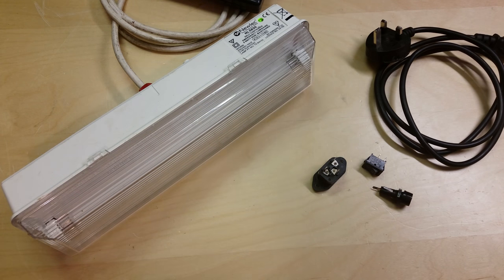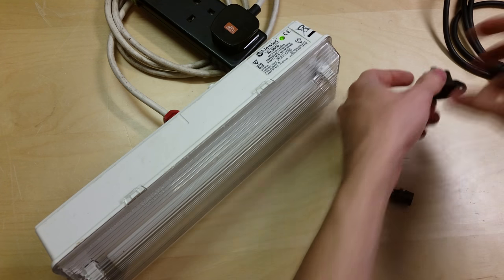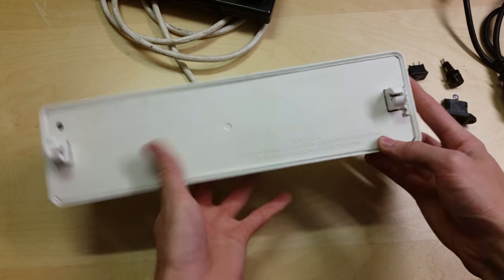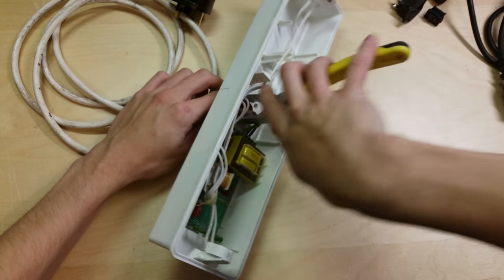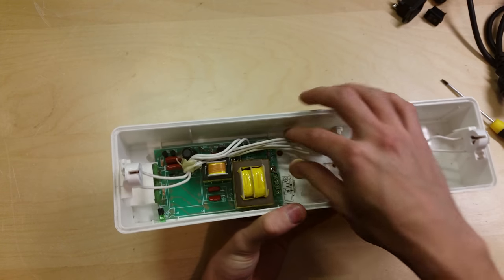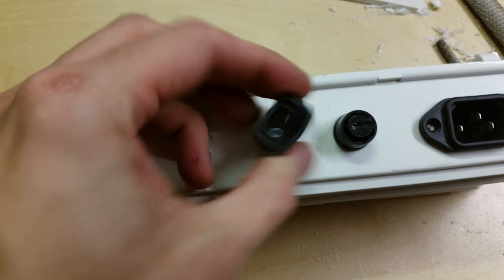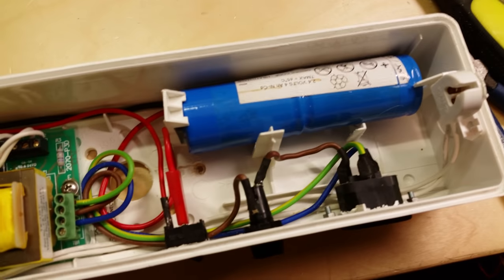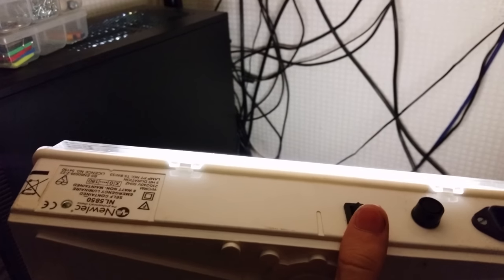Old Emergency Light Fitting Converted To Portable Work Light - Battery Powered, Mains Rechargeable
So I had this emergency light hanging around doing nothing after being removed from an installation so decided to modify it into a work light for myself as a little electrical project.

The light is a Newlec brand one, model NL5850, that uses a T5 8W/33 fluorescent tube and is rated to last for at least 3 hours.

I drilled/cut some holes in the side of the casing where there is empty internal space to install a IEC (kettle type) power input socket / connector for power. I also fitted a fuse holder with 5A fuse for the mains input to the internal charging circuitry.

I also fitted a power switch to the internal battery because normally when the power goes out emergency lighting comes on automatically. This is what they are designed to do, so it's good it does - just not for my current use case / re-purposing of the fitting.

The switch will now allow me to turn the light off when it's not plugged in to mains power, preventing it from discharging itself completely.

The final result is a tidy little self-contained, mains power charged light that lasts for hours with readily available replacement batteries and tubes / lamps.
The entire project has been done using old parts I have taken from old electronics so cost me nothing.

You can find some pictures of the project on my Facebook page.

Video recorded in 4K Ultra-HD using a Samsung Galaxy S5 (SM-G900f).